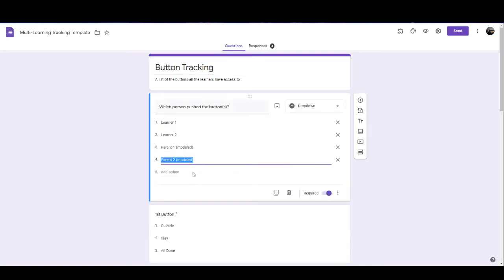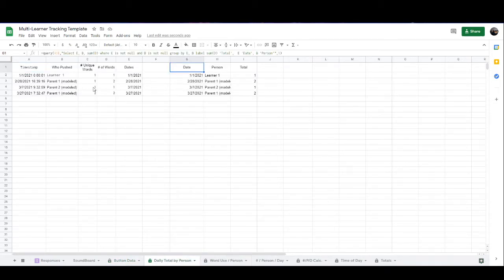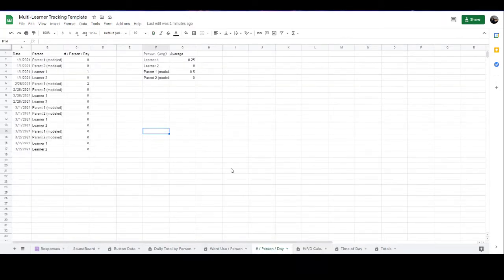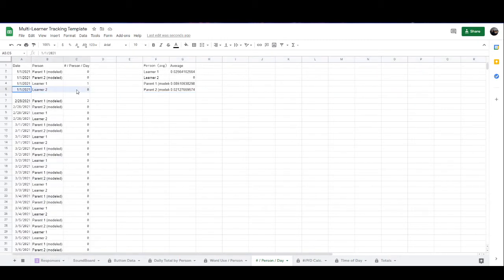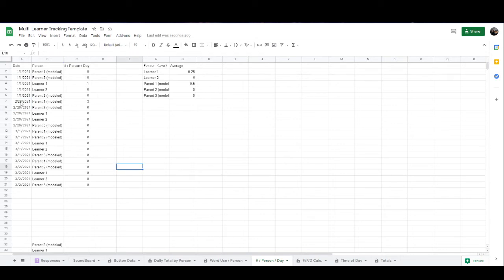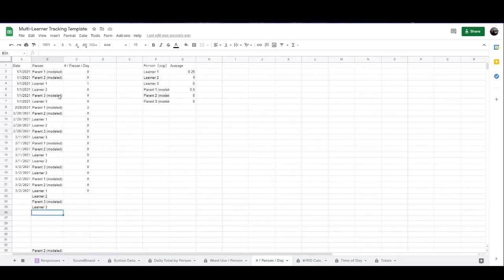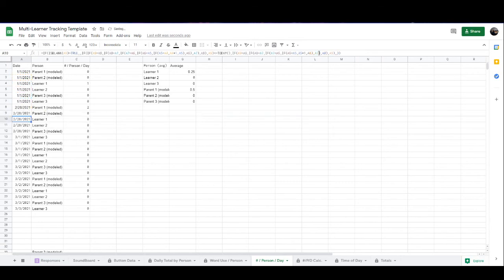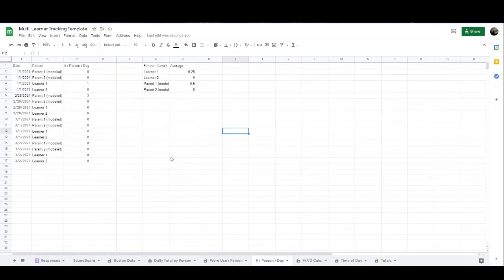AAC Multi-Learner Tutorial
This is a tutorial for editing the AAC templates for multi-learner households

See Lindsay's tutorials for basic Forms, Sheets, and Data Studio editing